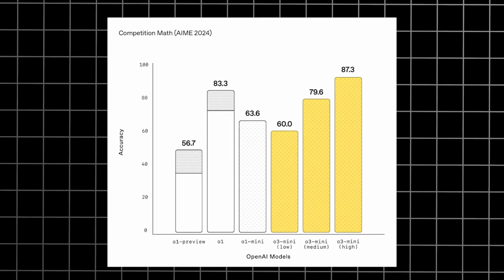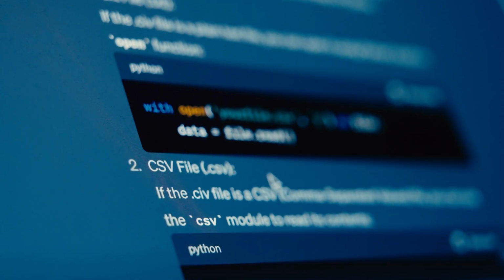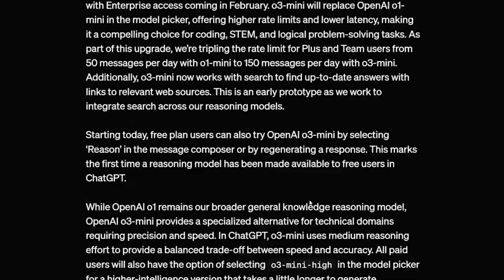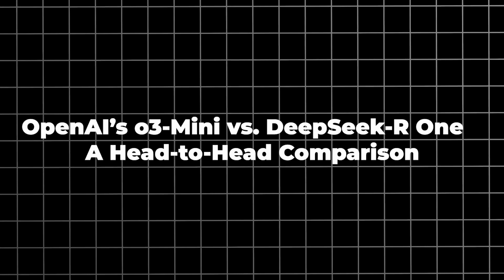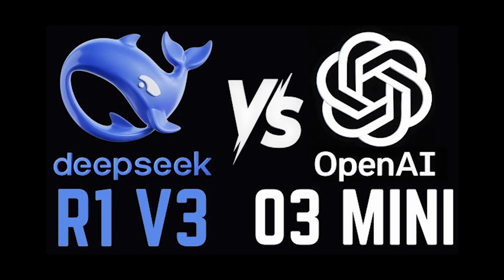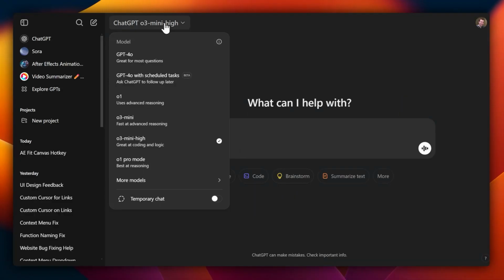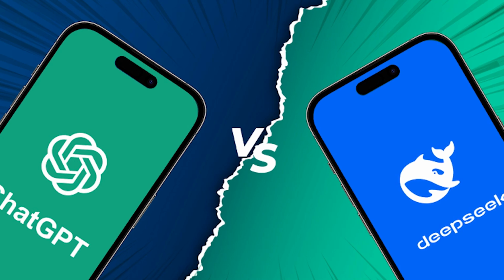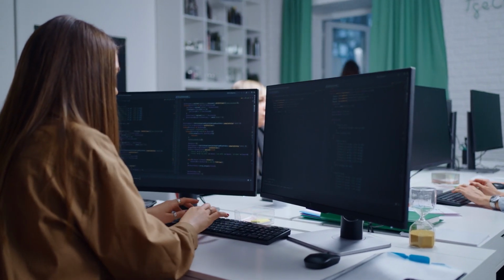ChatGPT’s Free o3-Mini Model is a Game-Changer – 5 Prompts You Must Try!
OpenAI’s new o3-Mini model is here, and it’s surprisingly good. In this video, we put it to the test with five unique prompts that show off its ability to break down complex ideas, solve puzzles, and even design a game. From tackling the legendary Three Gods riddle to explaining deep scientific concepts in a way that actually makes sense, this model is doing some impressive work. We also compare it to DeepSeek-R One to see how it stacks up.

What do you think—does o3-Mini live up to the hype?